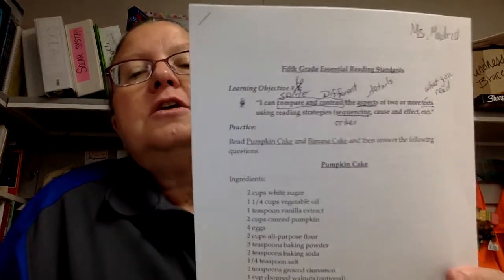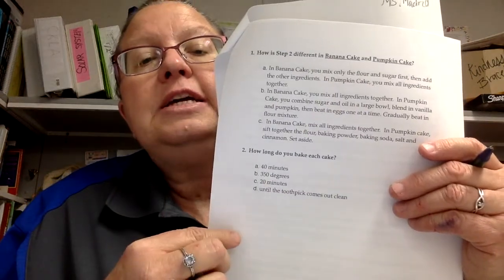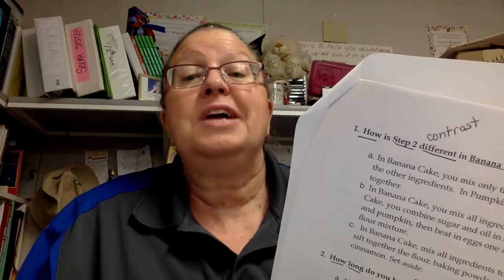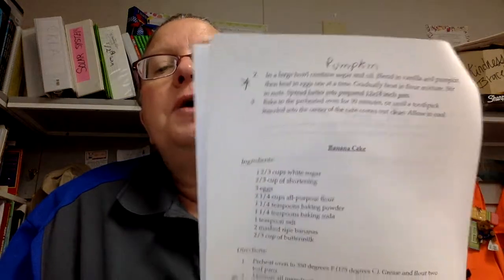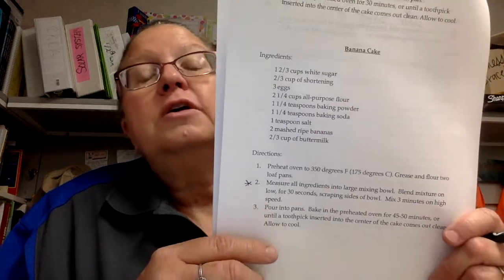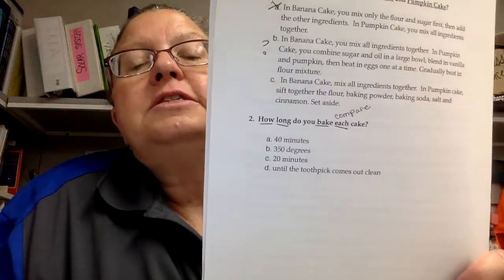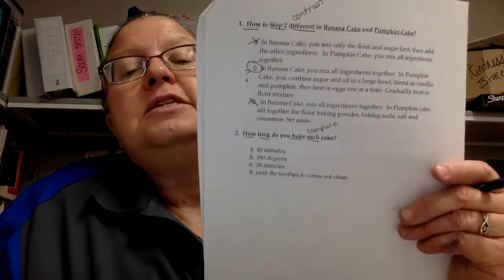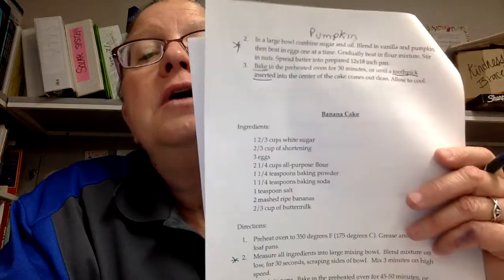CMAS review Learning obj 6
compare, contrast, aspects, text, same, different